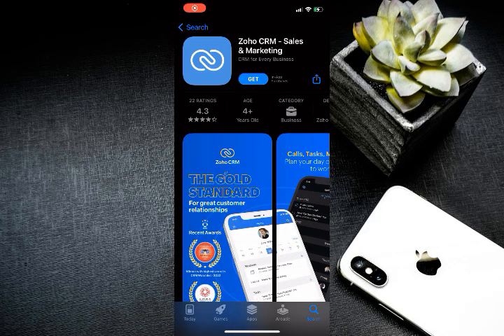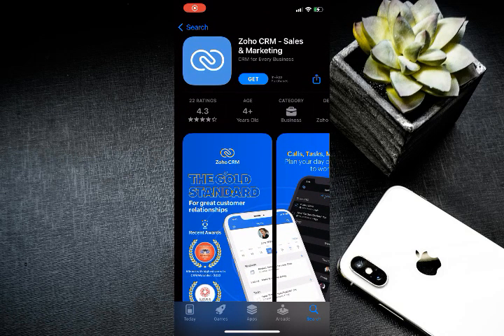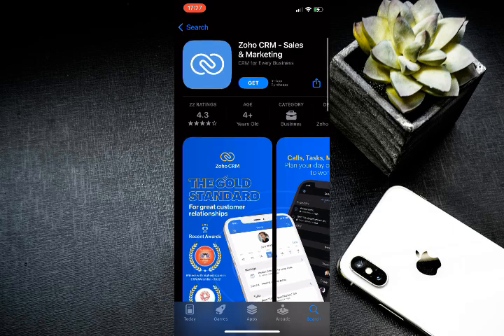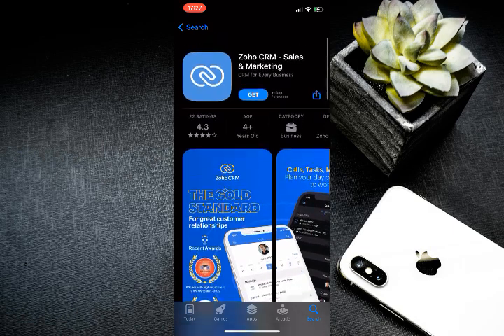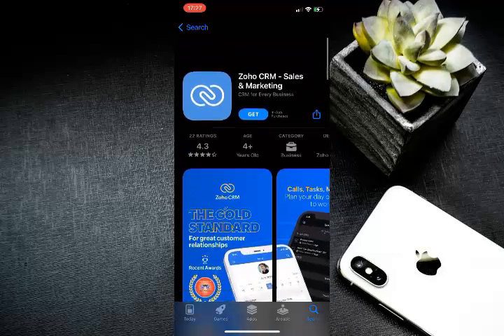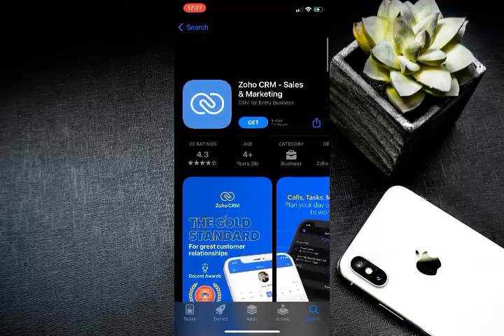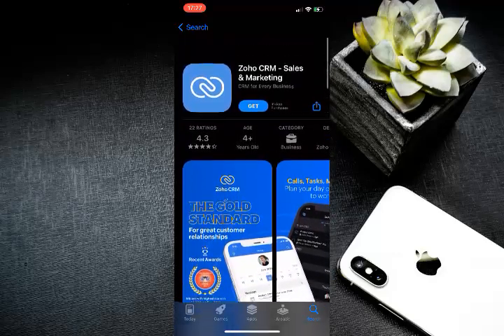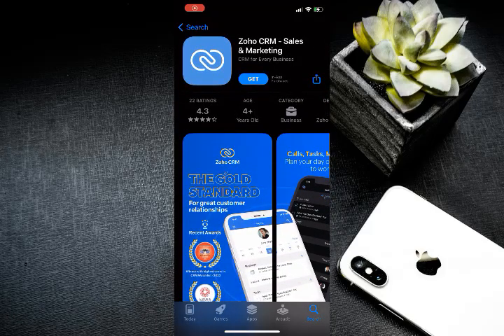ZOHO CRM APP REVIEW - IS IT WORTH IT? (EXPLAINED)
In this video, we talk about ZOHO CRM APP REVIEW - IS IT WORTH IT? (EXPLAINED)